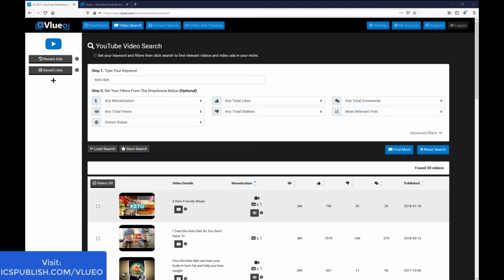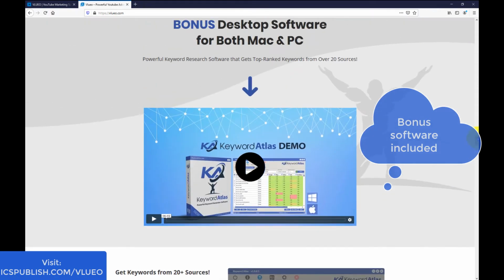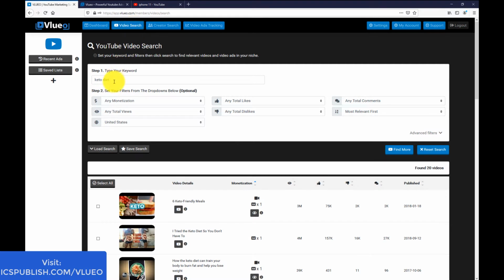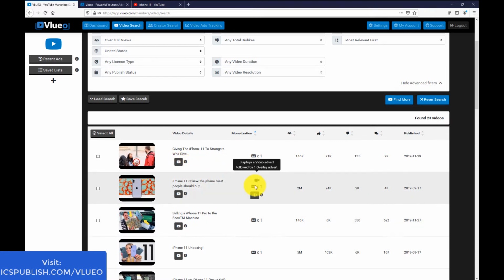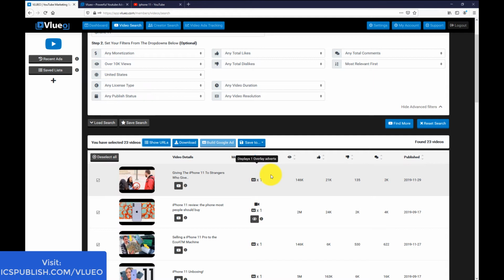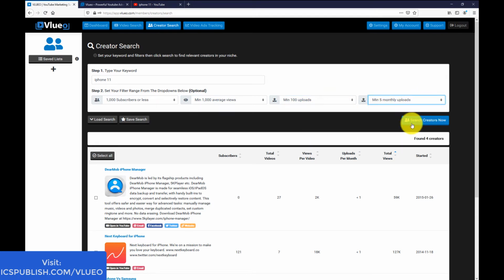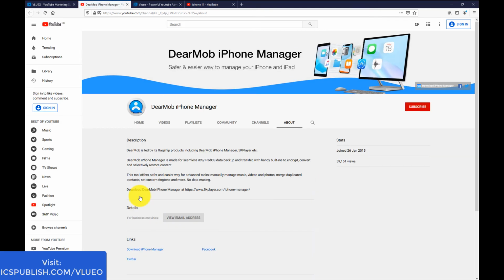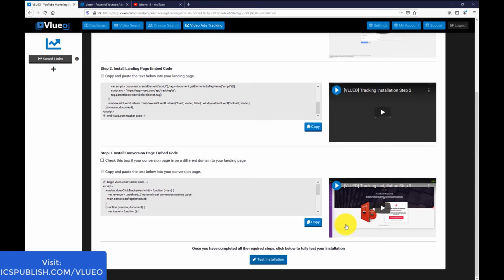VLUEO Review 2019 | Find where to place YouTube Video Ads, Overlay Ads + Creators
- less than half price on every package for launch.

Vlueo is a new app that helps you laser target videos that are in your niche, you can place your video or text overlay ads on those videos and get the best cost per click value ratio.

Vlueo will:
Laser target your ads to the best consumer
Give you the best ROI
Get traffic to your video/site faster
Ultimately, save you money.

You can also find a creator in your niche to collaborate on a promotion with by setting filters such as subscribers, views, uploaded videos and so on.

Vlueo saves you a massive amount of time having to find appropriate videos in your niche, finding monetised videos, finding videos that are well-liked, have plenty of views and have a good interactive audience.  Forget the spreadsheet and days wasted, this takes minutes.

Find the best videos in your niche to place your video or overlay ad - Vlueo even has a Google ad builder for overlay text ads.